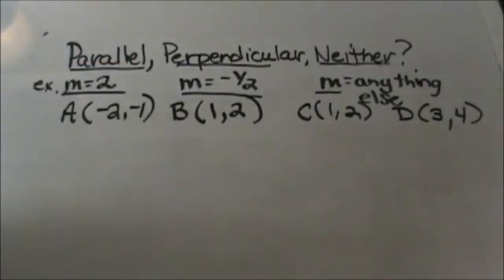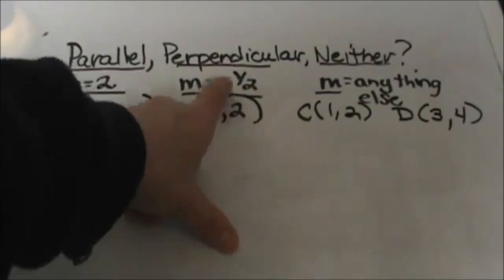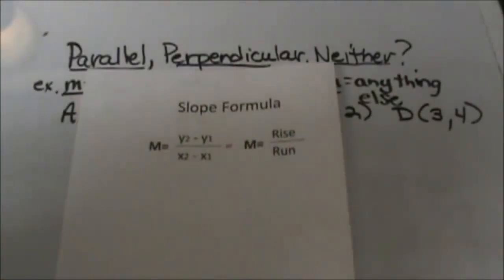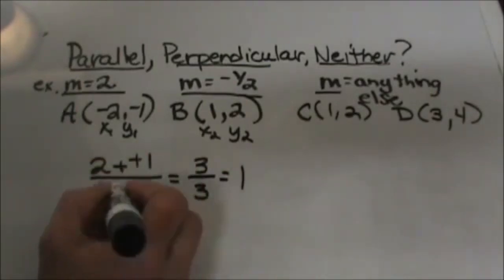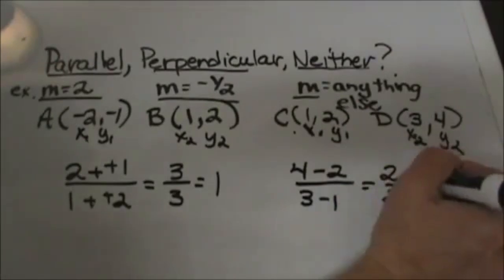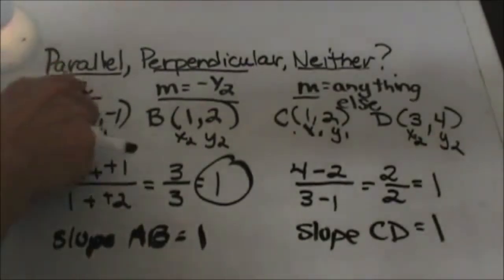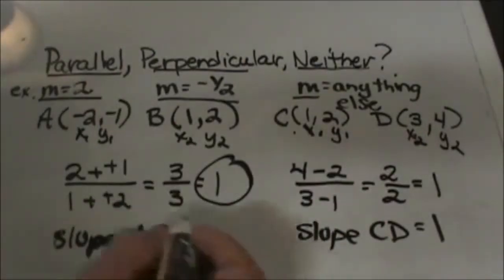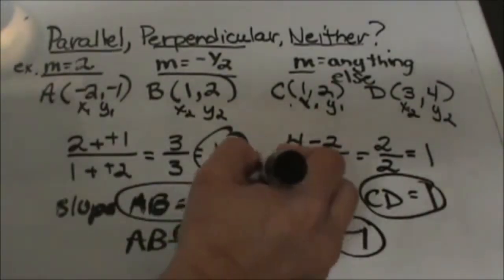Parallel, Perpendicular, or Neither from Ordered Pairs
Given the ordered pairs of numbers (-2,-1) and ( 1,2) how do you tell if they are parallel, perpendicular, or neither?
You can use the slope formula to find the slope and if the two slopes are equal then they are parallel, if they are reverse reciprocal then they are perpendicular and something else they are neither.